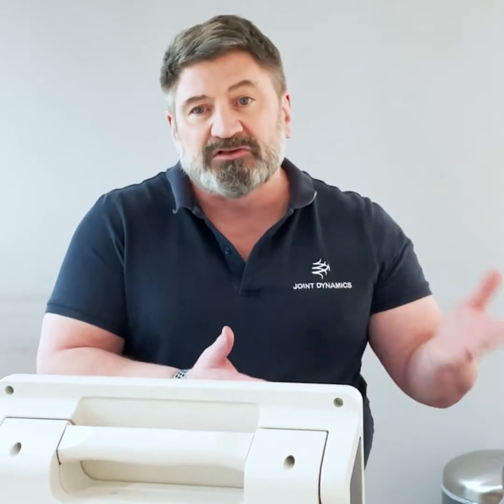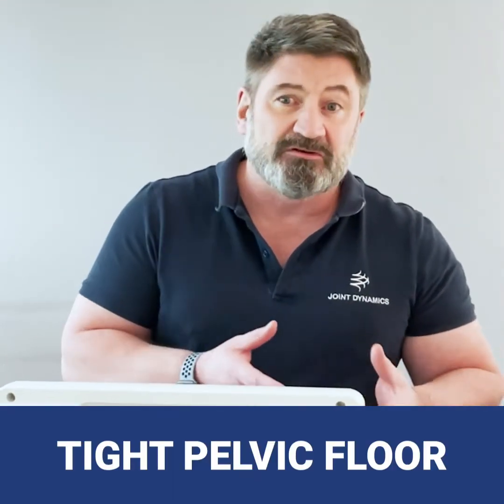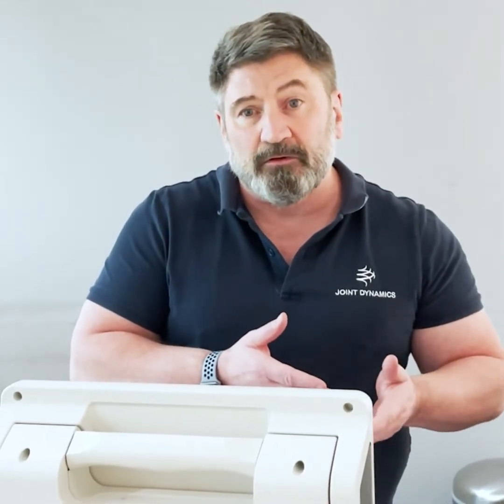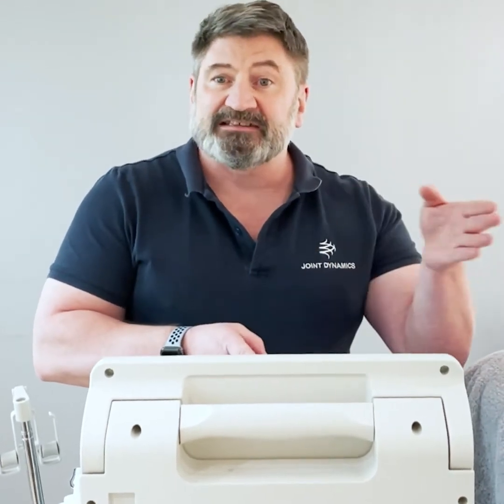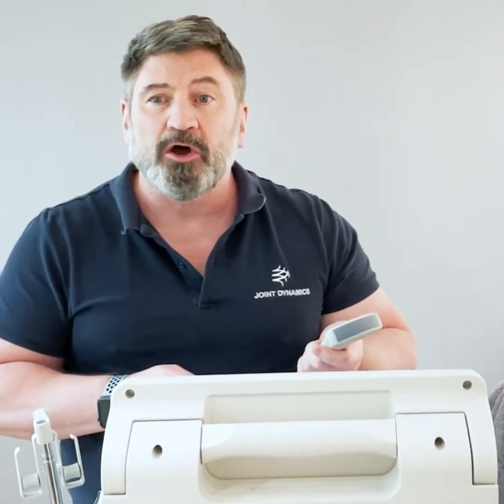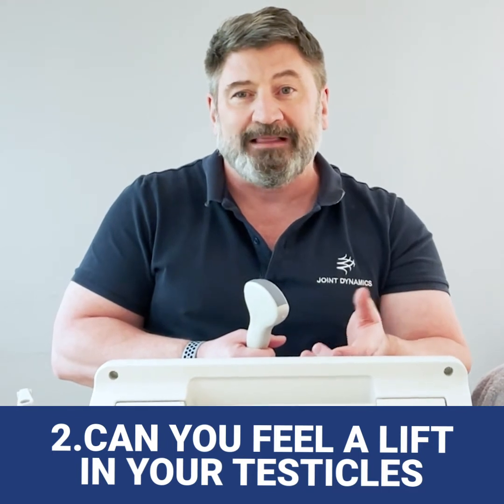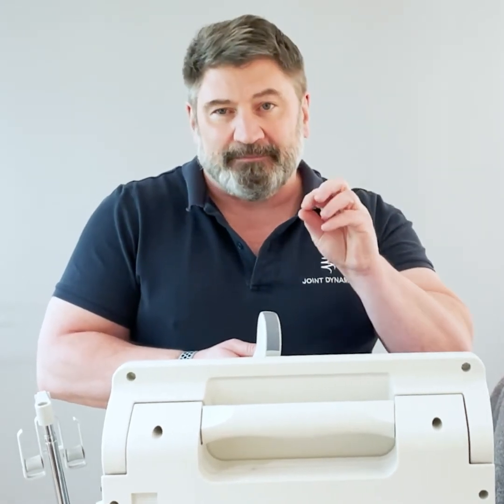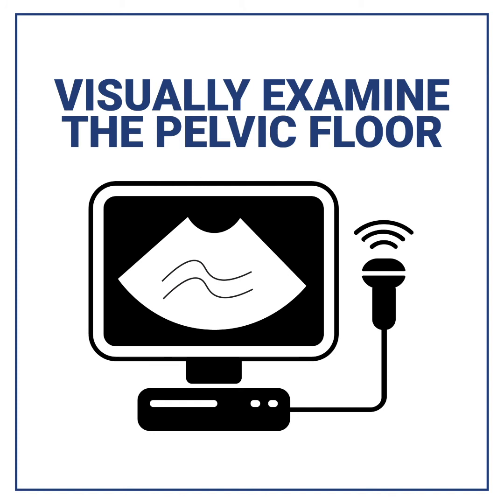Men's Health Week: Prostate Care w/ Colin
This week has been all about men's health and today Colin is going to show you one of the tools we use to examine someone's pelvic floor. The ultrasound machine.
本週全部都係關於男性健康的不同領域，等 Colin 同我地展示佢地用來檢查盆骨底盤的工具之一, 超聲波儀器.